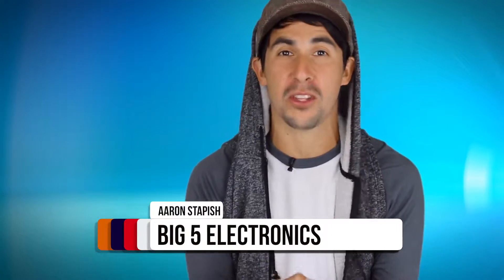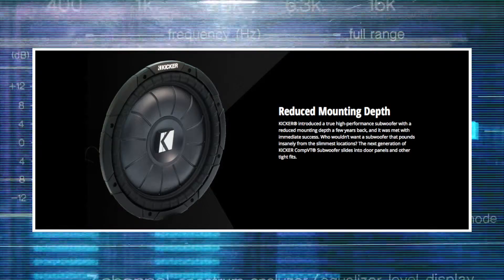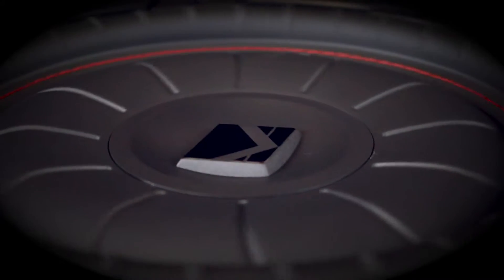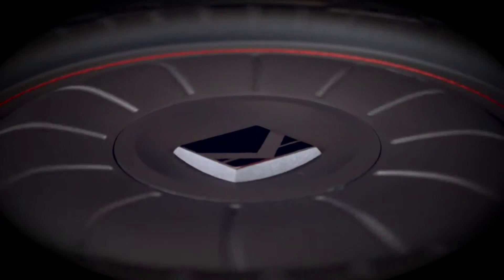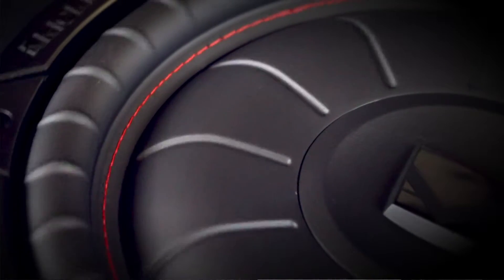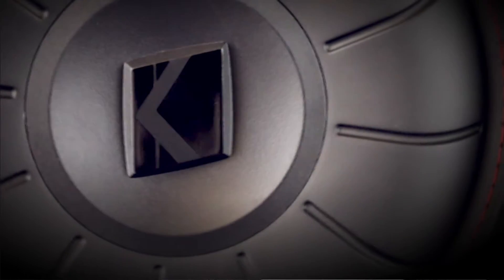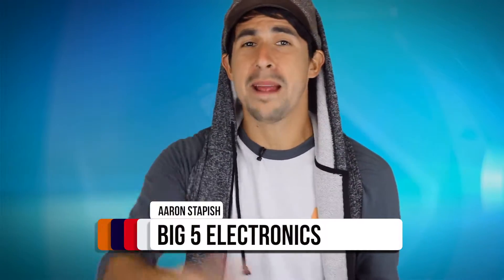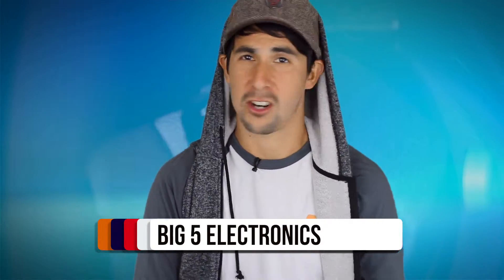Kicker CompVT - Big 5 Electronics